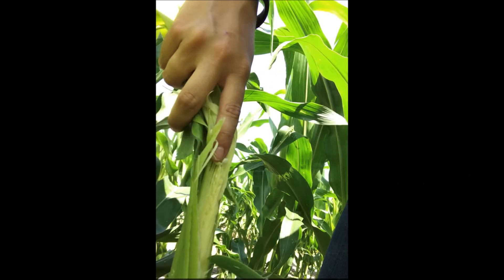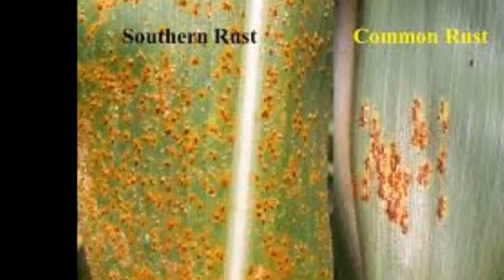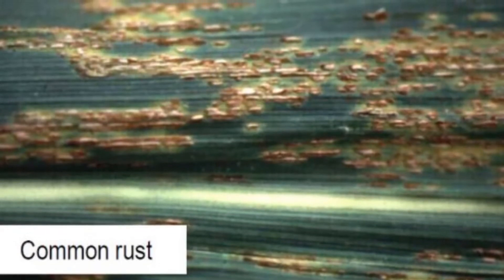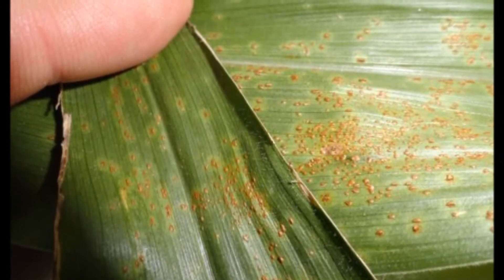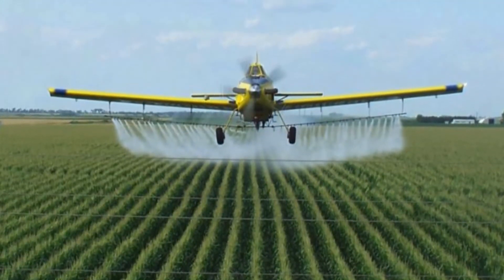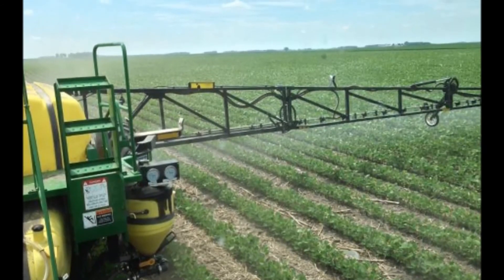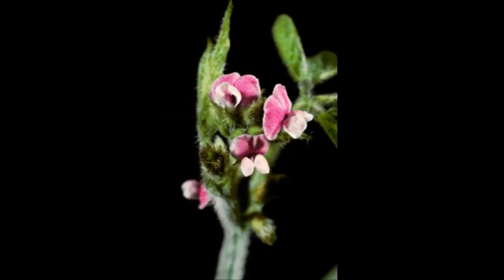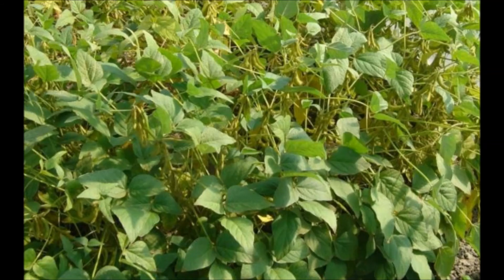U'R Fields 6 25 2017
Field agronomist Scott Eversgerd explains the importance of distinguishing Southern Rust from Common Rust and the right time to spray soybeans.